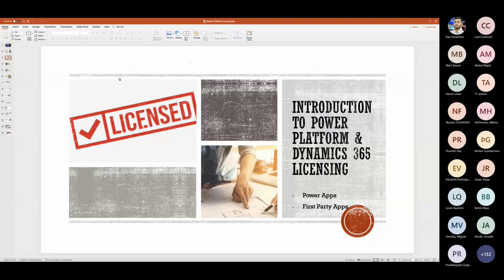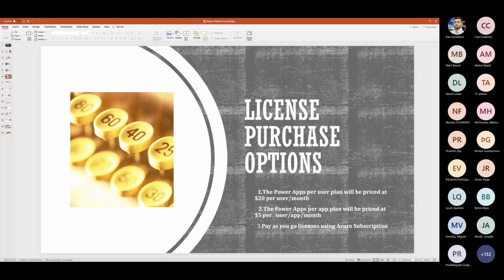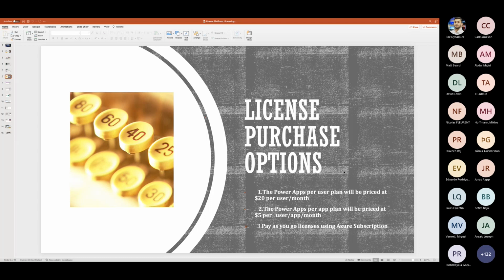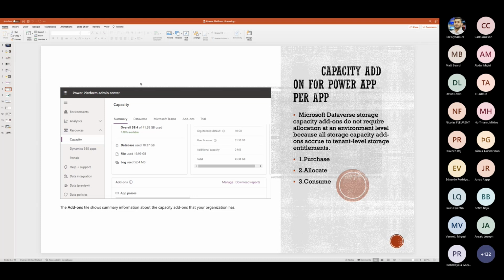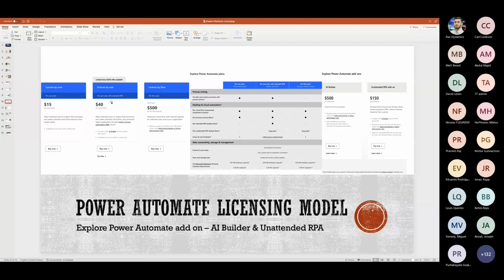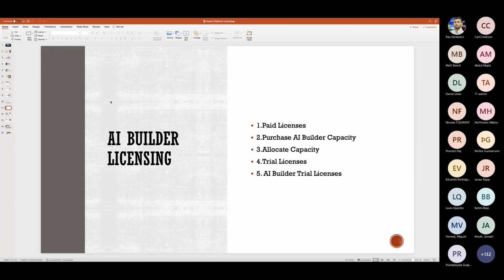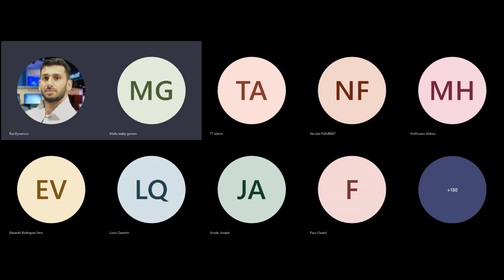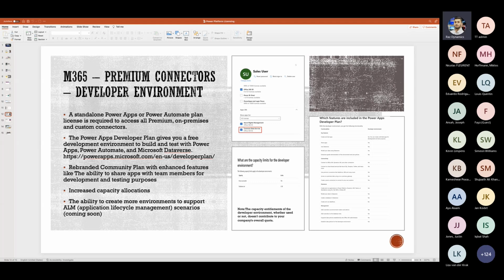Power Platform Licensing Guide - Dataverse Summit 2021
Go to place for power platform licensing. Learn how to choose best Licensing subscriptions. What are the options better value for money when buying power platform licensing. Which package is better for Power Platform implementing organisations.